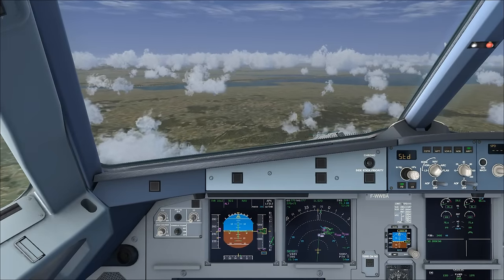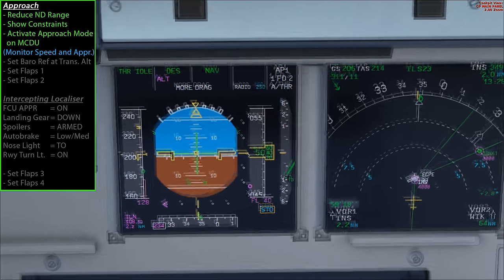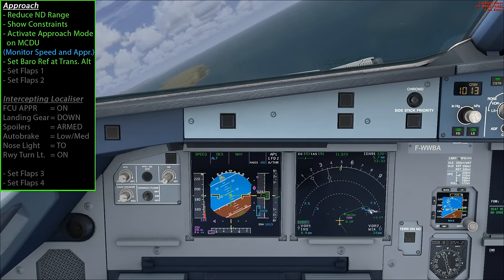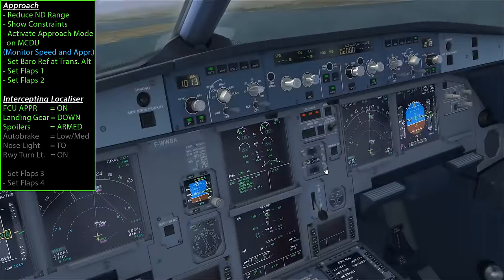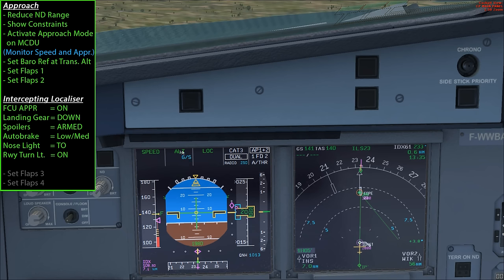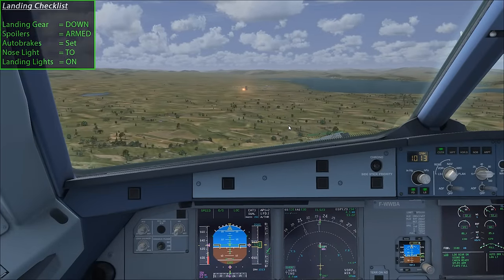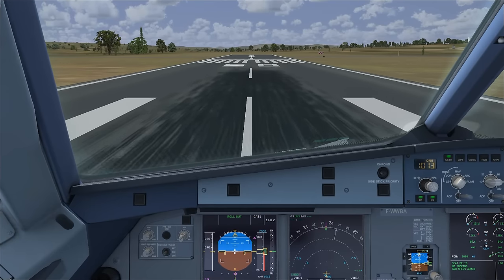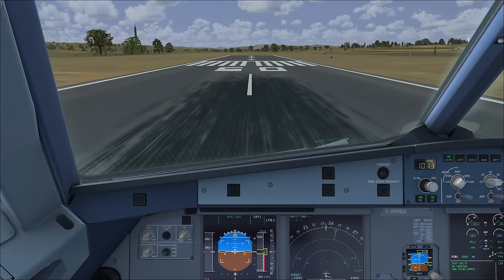A320 Approach and Landing Tutorial (FSX - Aerosoft A320)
This video tutorial looks at the approach, final and landing phases of flight. After landing, we also look at how to clean up, park and shut down the aircraft.